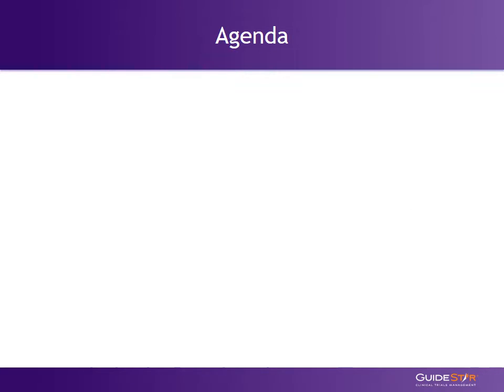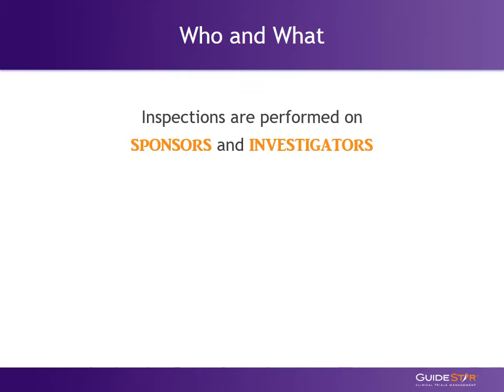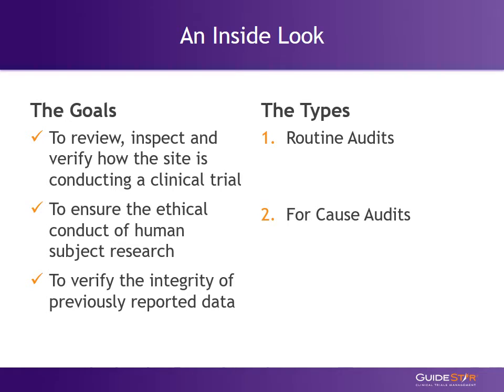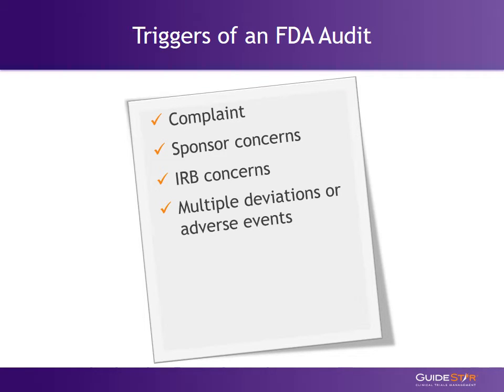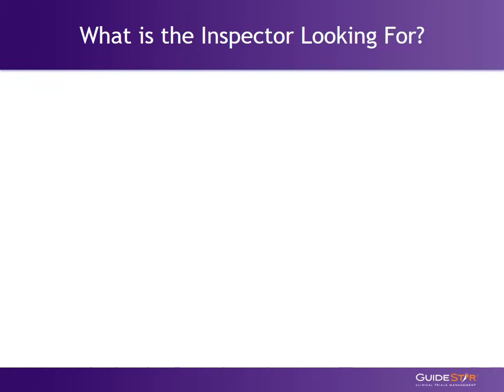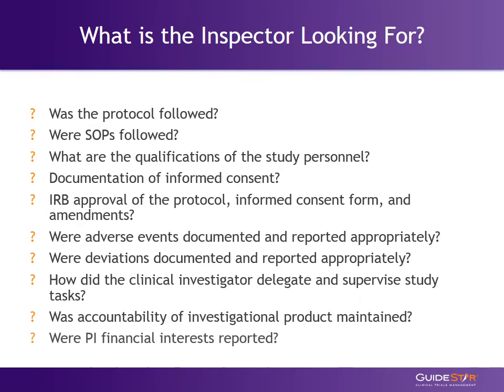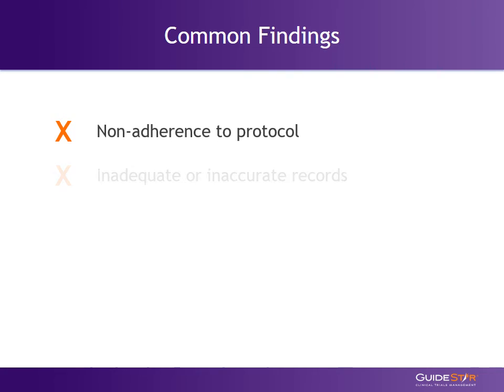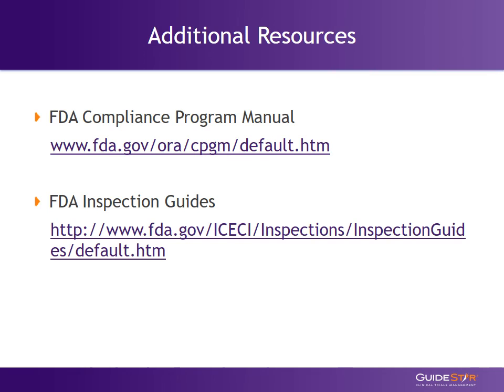Preparing for an FDA Audit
The FDA regularly visits healthcare organizations conducting research on human subjects to ensure the safety of the patients and the accuracy of the data collected. Learn more about what happens during an FDA audit including typical triggers of the visit, what documents will be reviewed during the event and best practices to prepare before an audit occurs.